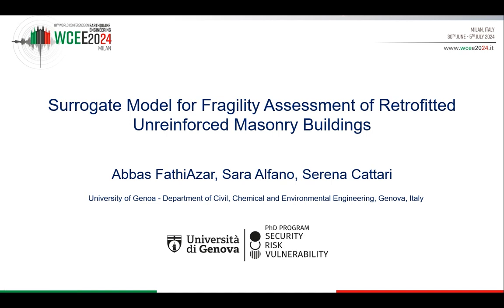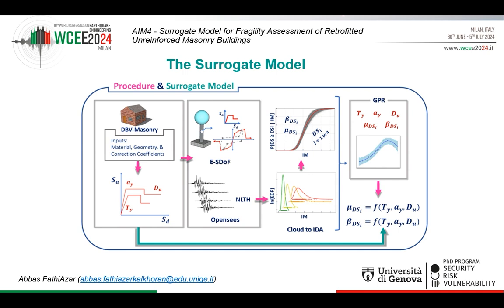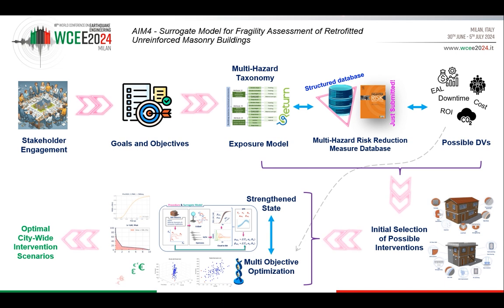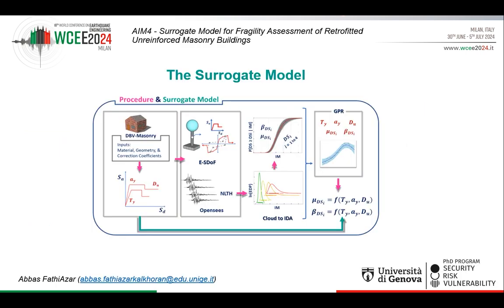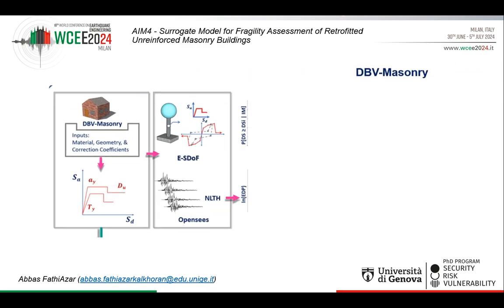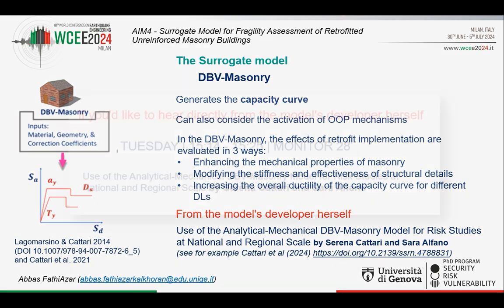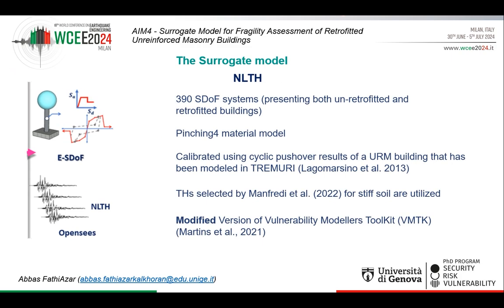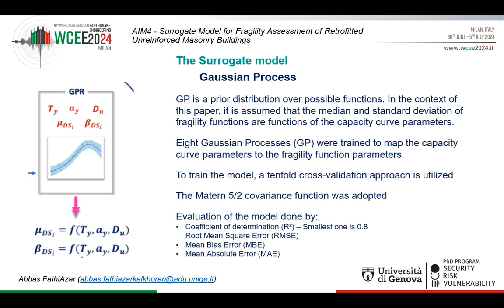Surrogate Model for Fragility Assessment of Retrofitted Unreinforced Masonry Buildings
PRESENTATION TIME:
WEDNESDAY 3rd July 2024
AIM4 - AI-BASED METHODS FOR THE SEISMIC ANALYSIS, DESIGN, AND EVALUATION OF STRUCTURES
AND REGIONS
MONITOR 1, 10:30 - 10:42